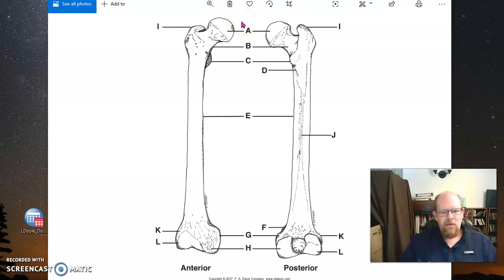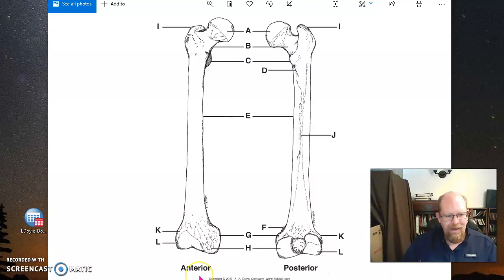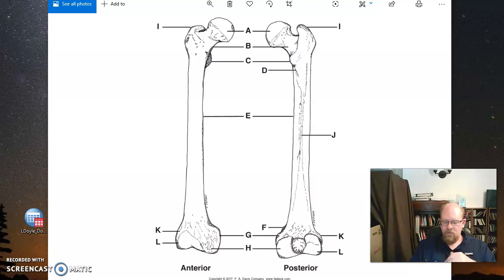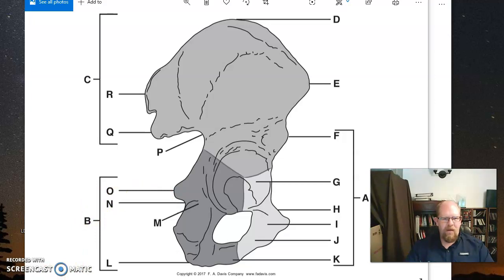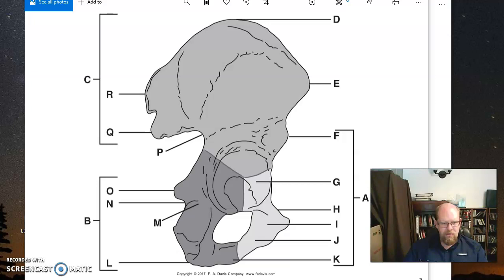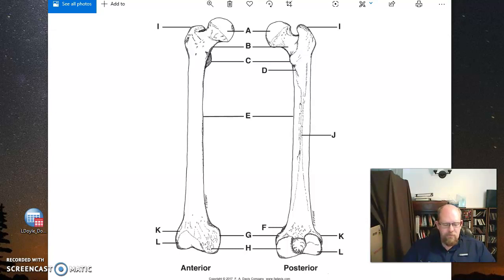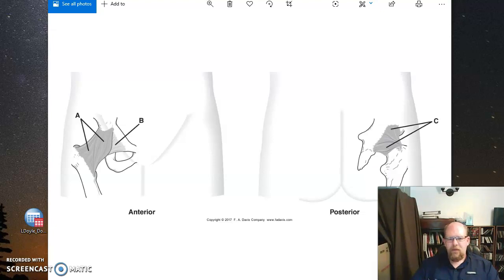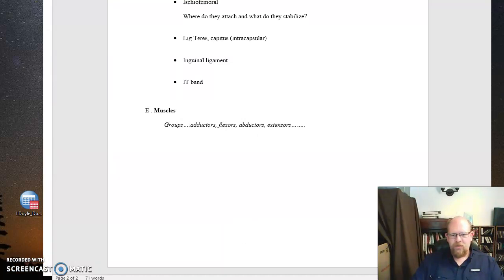Kinesiology Hip Joint